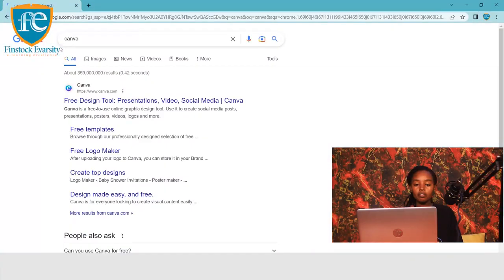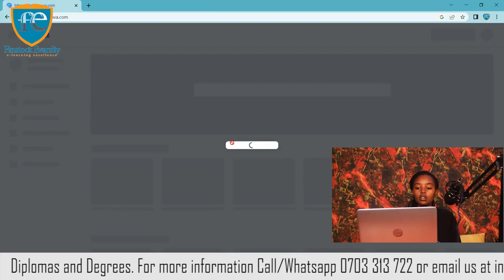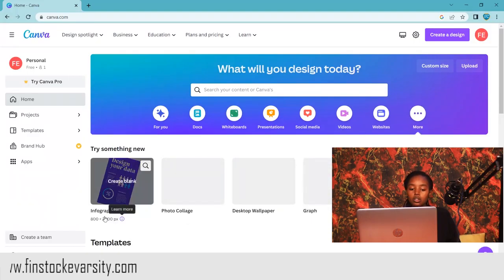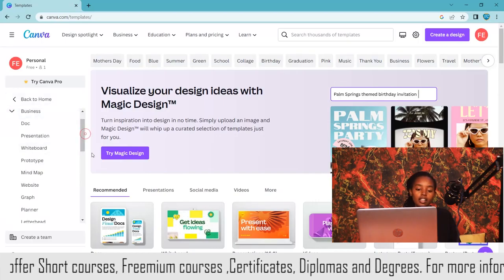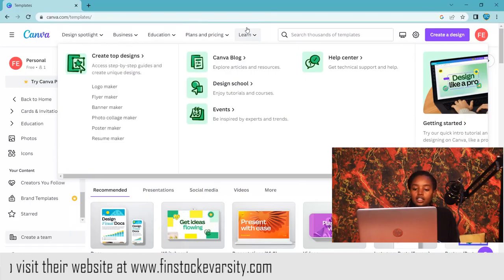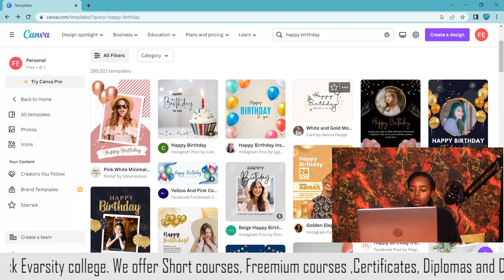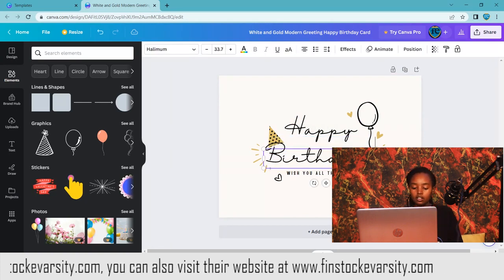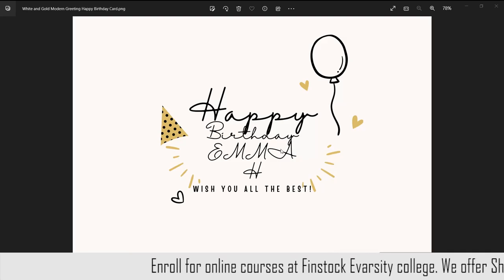HOW TO DESIGN USING CANVA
Learn how to design using Canva in this easy step by step tutorial perfect for beginners and creators. In this video you will discover how to use Canva tools create professional graphics design logos posters social media posts and marketing content. Whether you are starting a brand running a business or improving your design skills this Canva guide will help you create stunning designs fast.

What you will learn:

How to design social media posts in Canva
How to create logos posters and thumbnails using Canva
Tips to improve your Canva design workflow